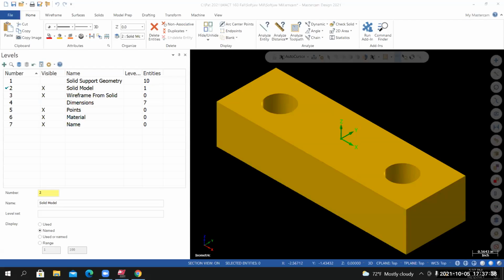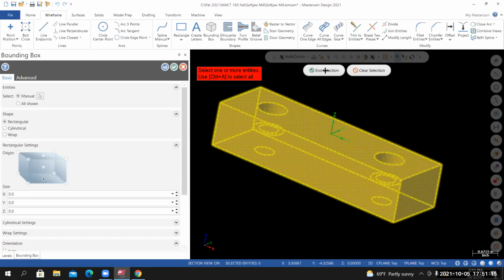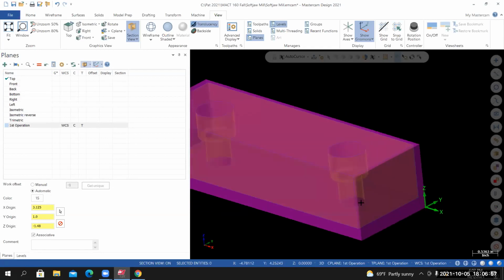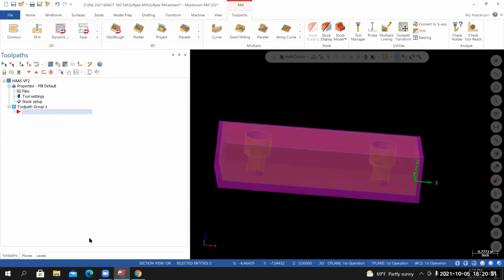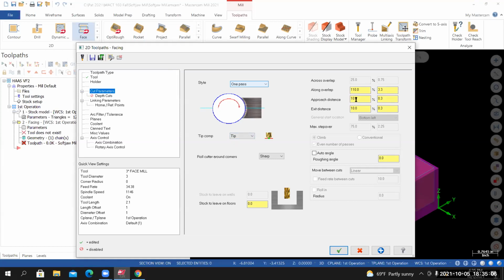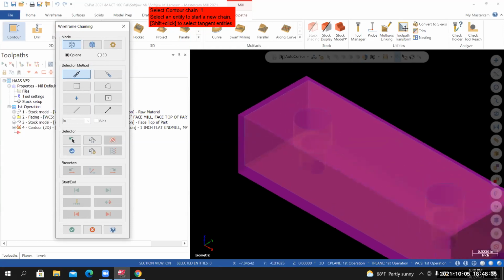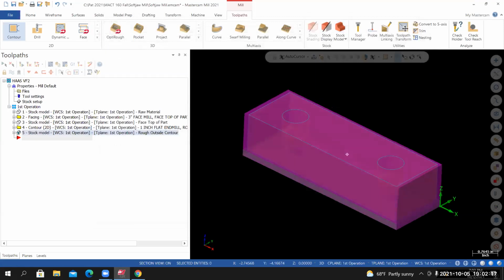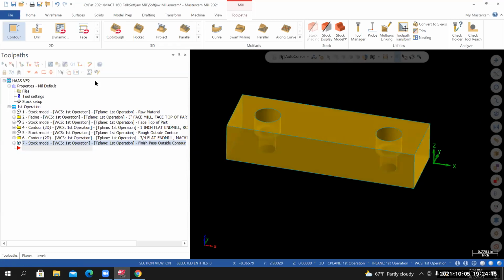Softjaw Mill (part 2) Mastercam 2021